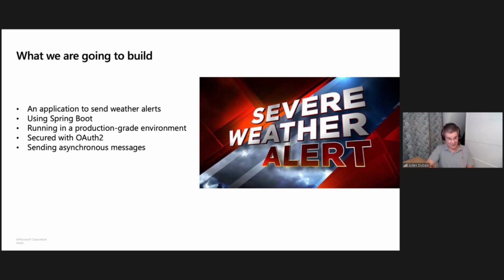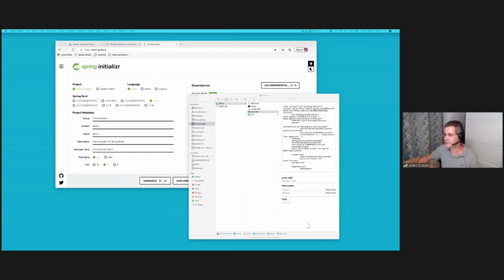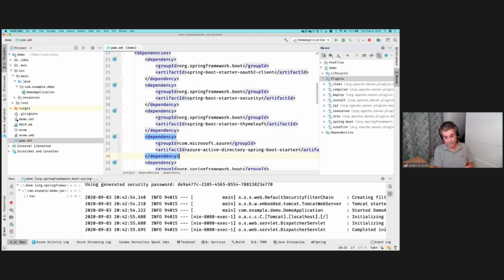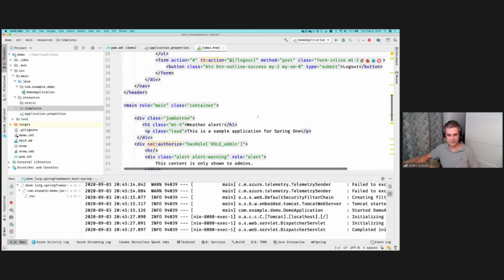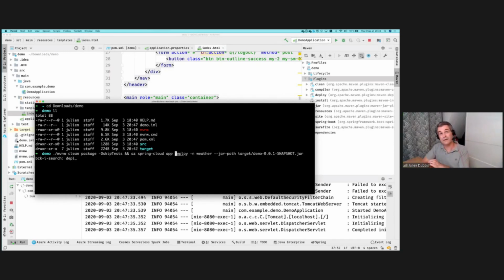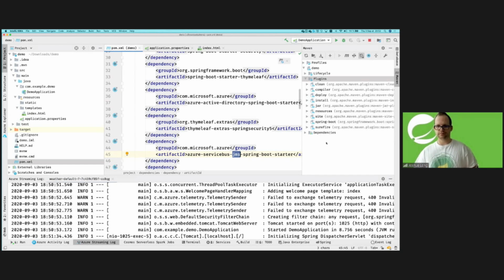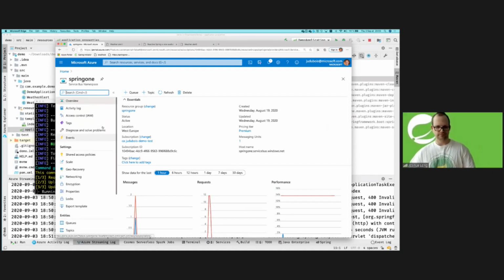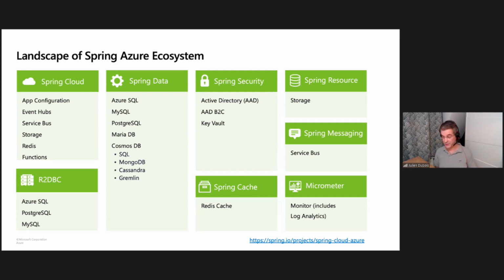Bootiful Azure Spring Cloud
Josh Long (VMware) and Julien Dubois (Microsoft) will detail everything that happened this year on Azure Spring Cloud, along with some cool demos and customer stories. We’ll also share what the future holds for this Spring platform-as-a-service that both companies are building together.

Julien Dubois, Cloud Developer Advocate at Microsoft; Josh Long, Spring Developer Advocate at VMware